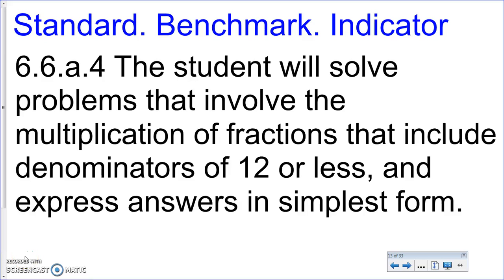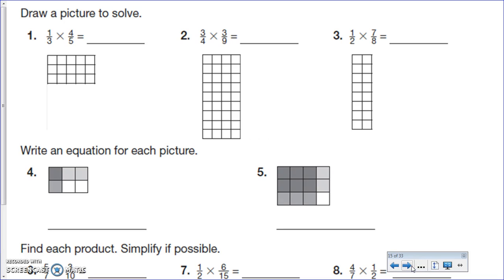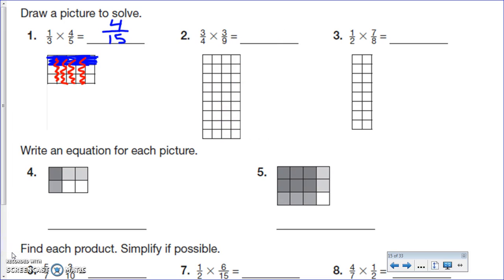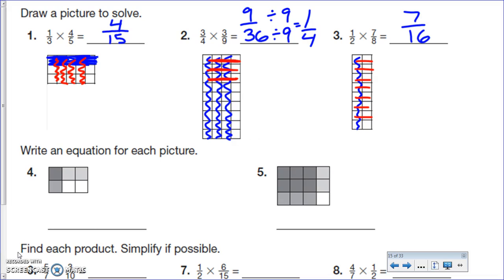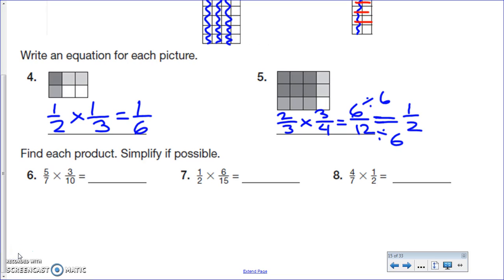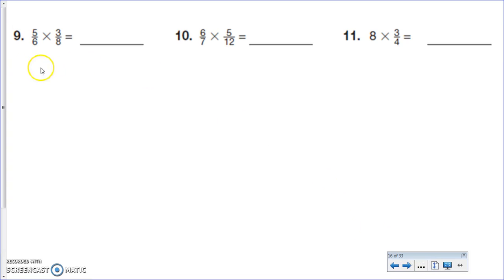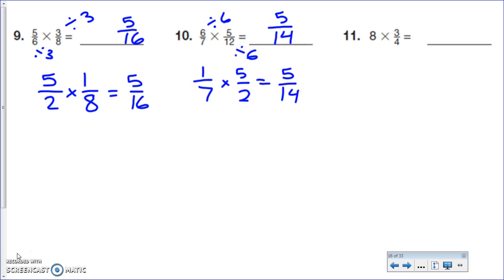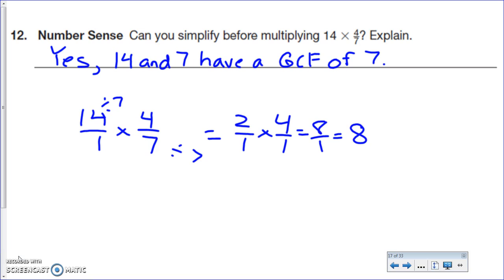Multiplying Fractions by Fractions